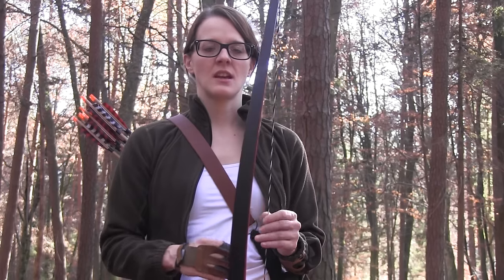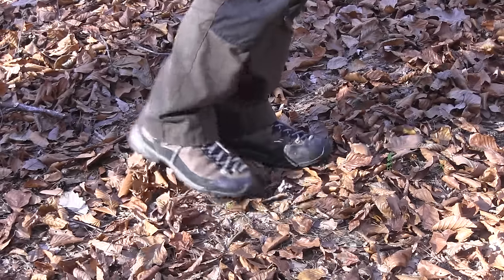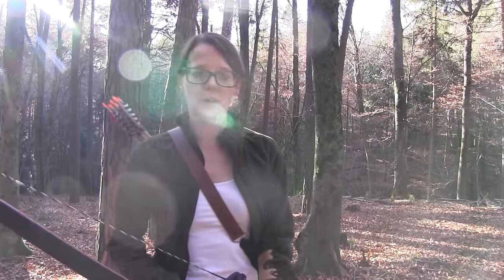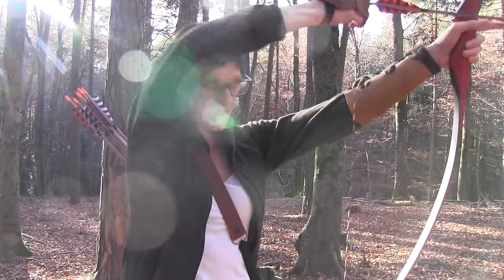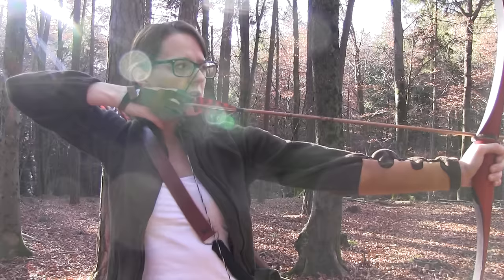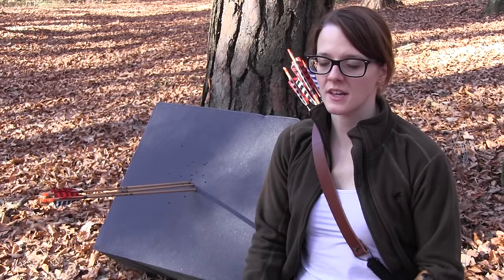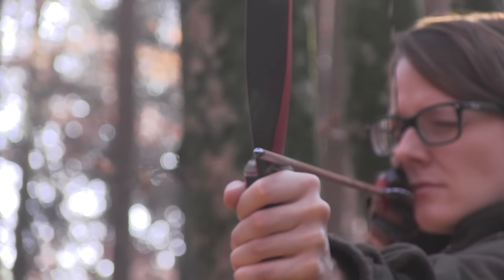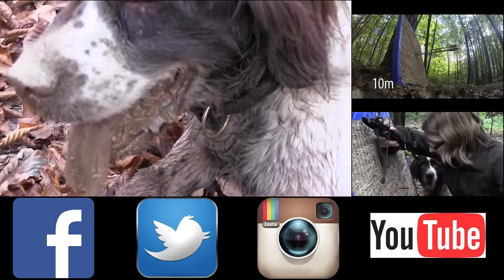My Bow And Arrow Technique